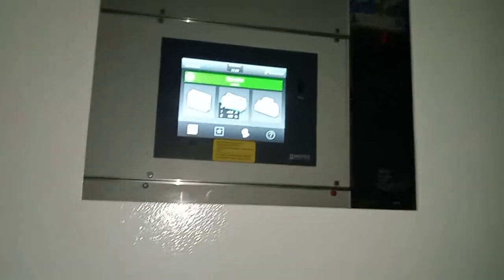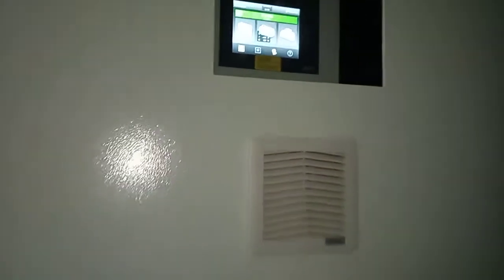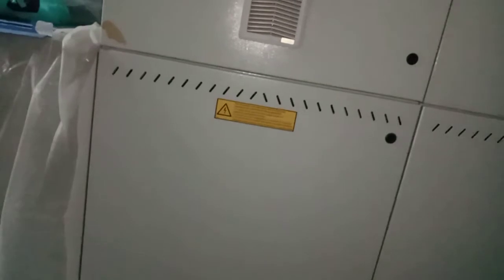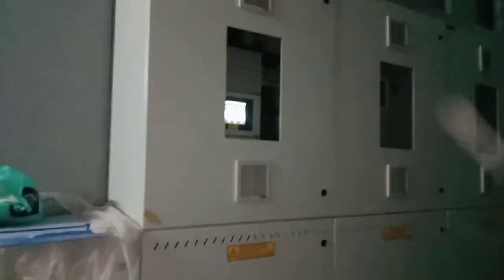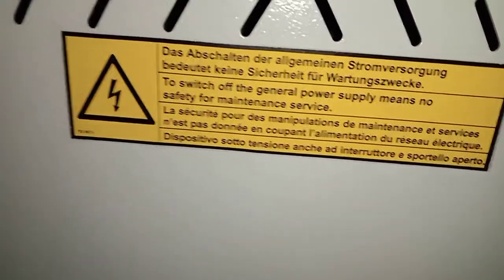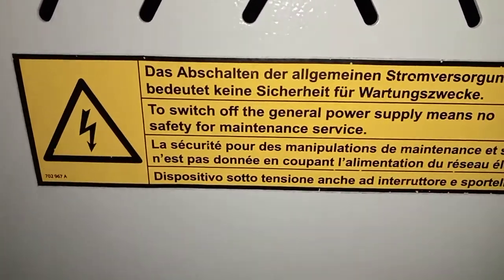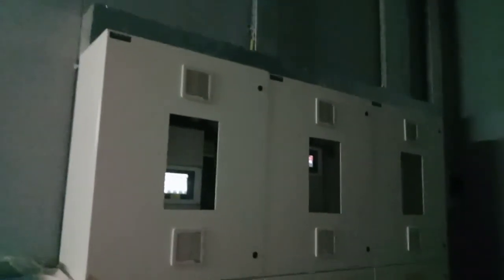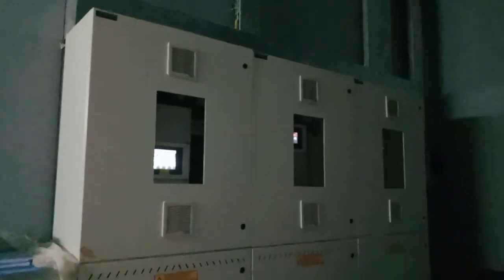The Central Battery System (CBS)